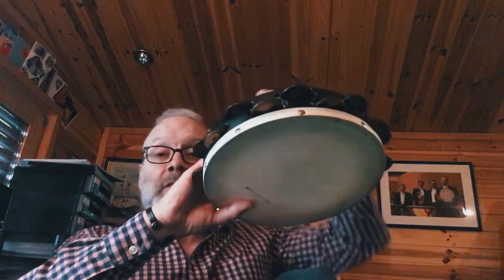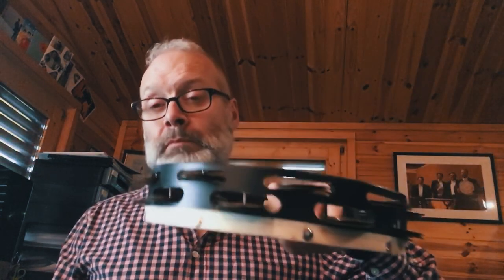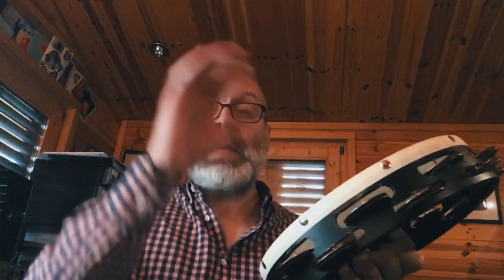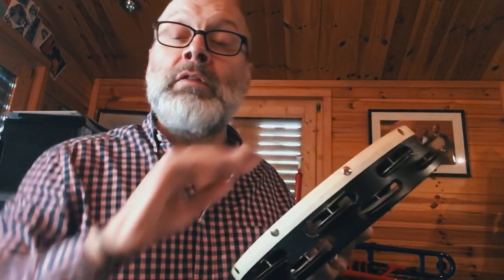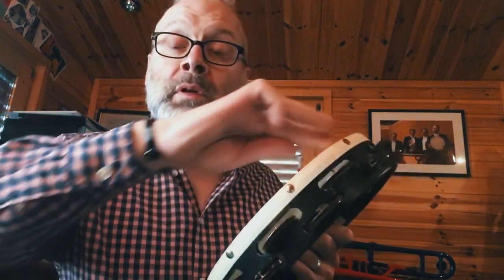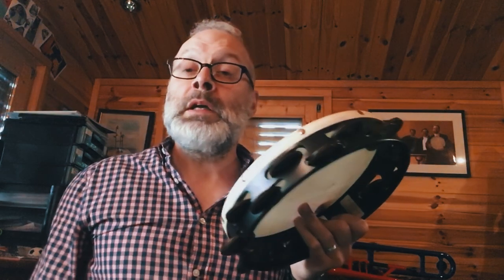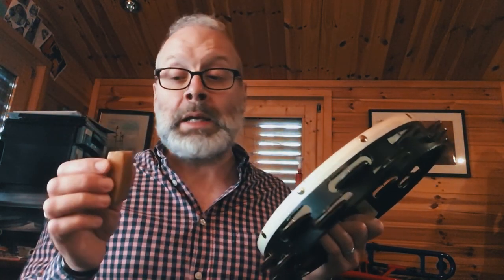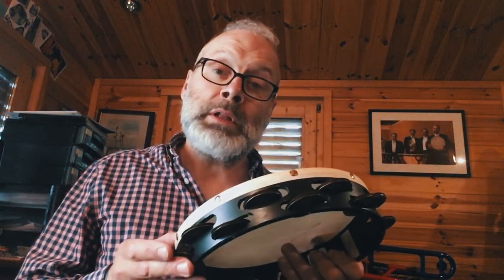The Halle - Geek of the Week No.10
The Hallé presents a season of Manchester concerts packed with stunning music, stellar artists, world premieres and exciting new collaborations, designed to surprise and delight. From September 2023 to June 2024, alongside more traditional concerts, there will also be some new initiatives including hour-long Rush Hour concerts, a series of unique collaborations and concerts for all the family.

Did you know the Hallé is a registered charity in the UK? Charity Reg. No. 223882. Please consider supporting us by following this

The Bridgewater Hall Box Office - In this Geek of the Week, David Hext explains some of the techniques percussionists use to play the tambourine.

If there is anything you have ever wanted to know about instruments or playing in an orchestra then get in contact using geekoftheweek and we will do our best to answer your question!